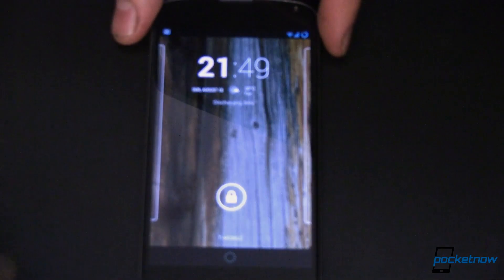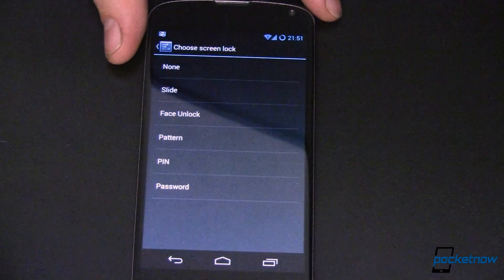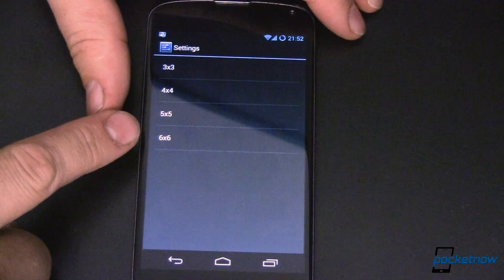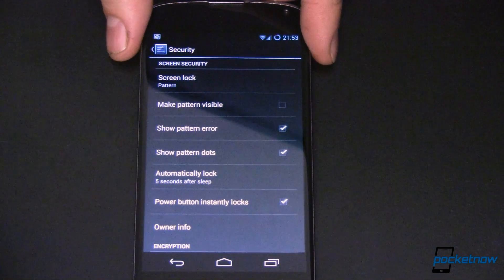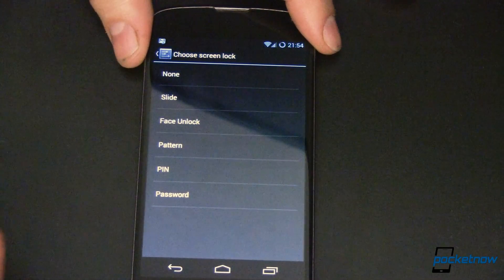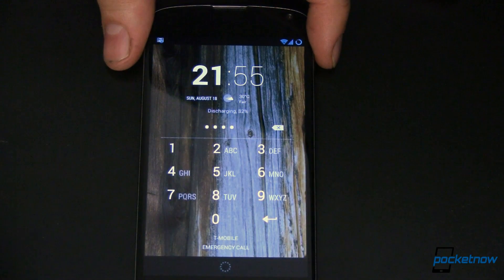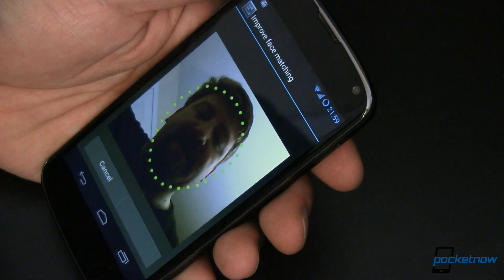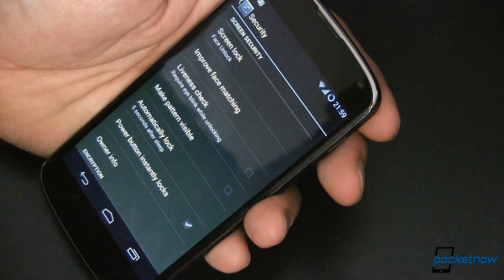Here are the best ways to lock your Android | Pocketnow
Our mobile devices are becoming more and more important in our everyday lives. We use them to store everything from our credentials for social media to our calendars and email. Some of us even use them as our everyday wallet. With all this personal information, and access to almost every intimate detail of our lives, we should all be taking special care with our smartphones and tablets. Above all, you should lock your Android.

Locking can be something as easy as sliding your finger across the screen. No, that doesn't secure your device from unauthorized access, but it does reduce the chance that your phone is going to "accidentally" call someone or perform a series of seemingly random screen taps that may end up costing you money -- or even your dignity.

More advanced methods of locking your device are available to you, though they may vary from device to device depending on your carrier, OEM, and even the version of Android that's running on your device. Let's take a look at some simple, yet effective ways that you can keep unauthorized people from using your Android.